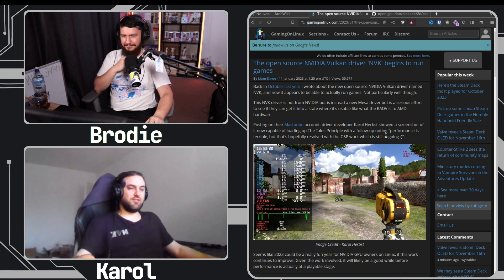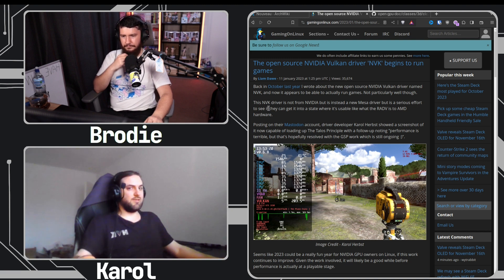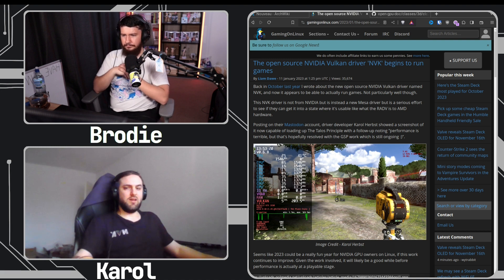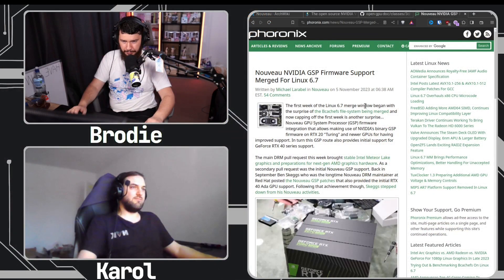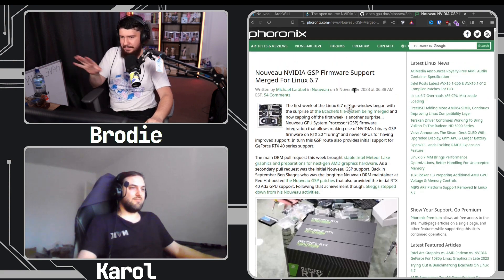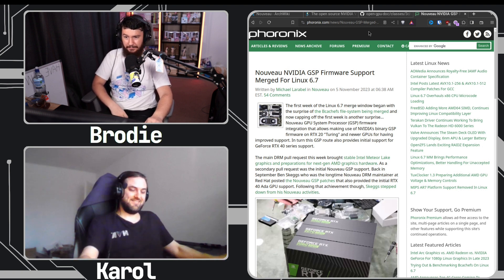What Nouveau Desperately Needs From NVIDIA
Whilst Nouveau is certainly improving it's very far from perfect and there are a lot of things that could massively improve the project if they received a bit more support from Nvidia